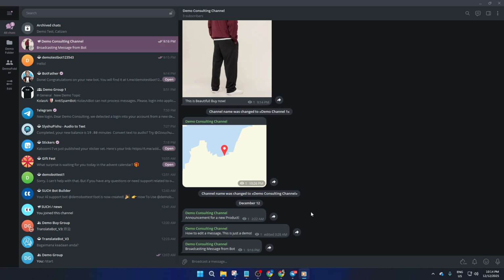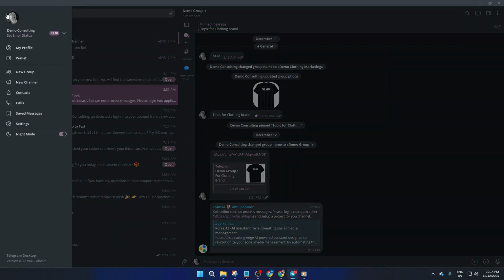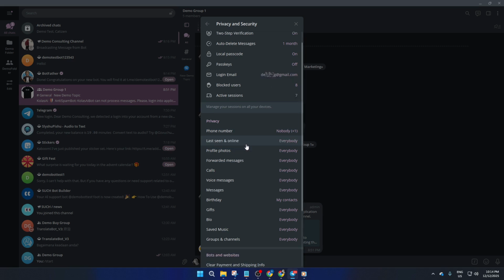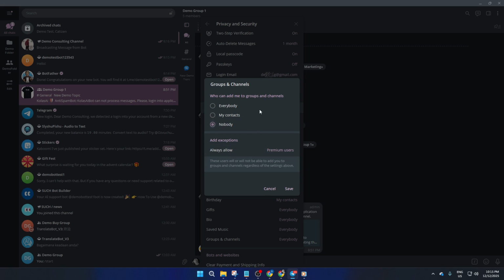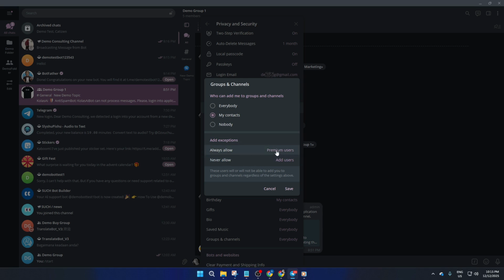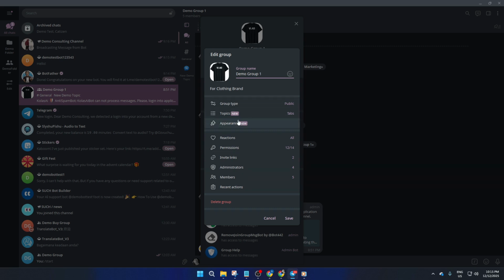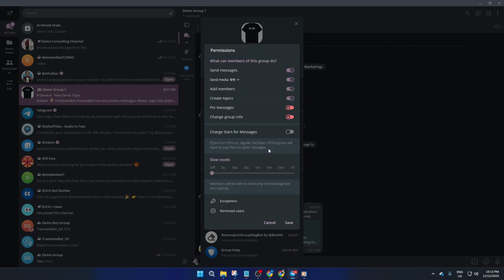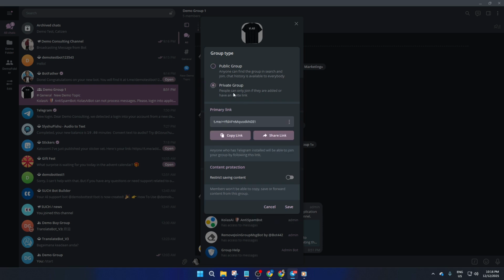How To Stop Others From Adding Members To Group Usin (Simple Tutorial) (2026 Guide)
How To Stop Others From Adding Members To Group usin (2026 Guide)

Learn how to stop others from adding members to your group with a clear, beginner-friendly walkthrough. This tutorial explains where to find the relevant options, what the important settings do, and how to complete the process efficiently using Telegram.

In this video, you�ll learn how to:
✅ Set up the feature needed to stop others from adding members to your group